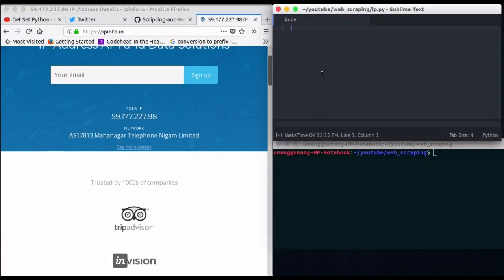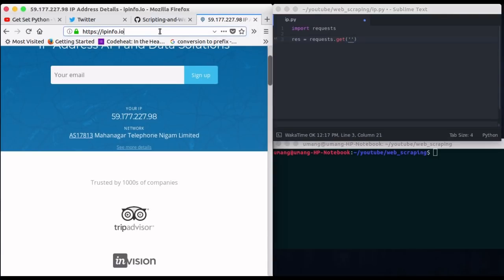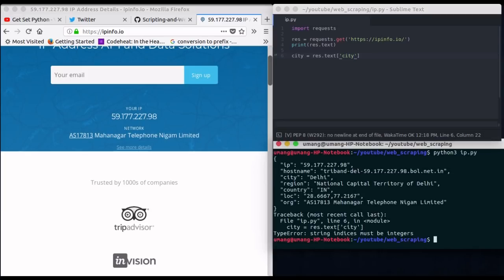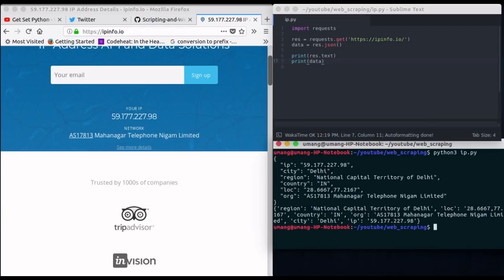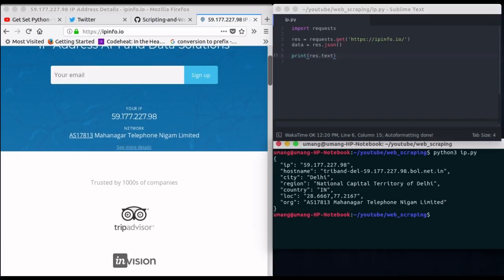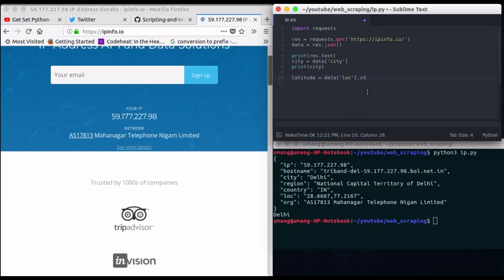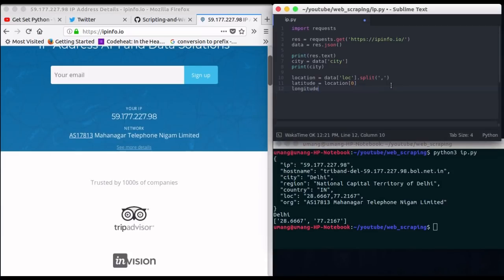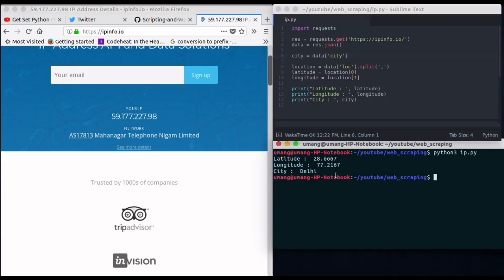Location using Python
Getting location parameters like latitude, longitude and city using requests library.